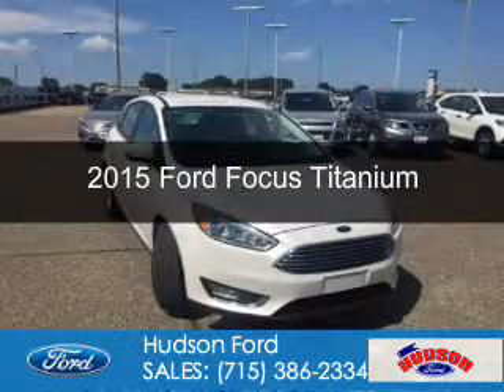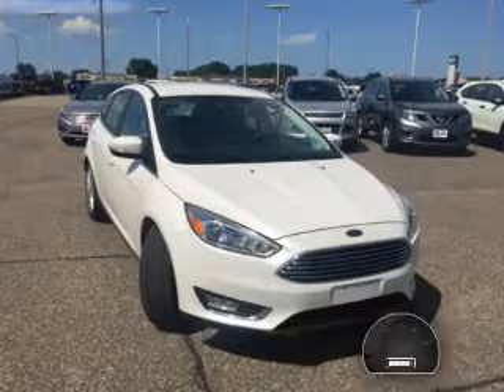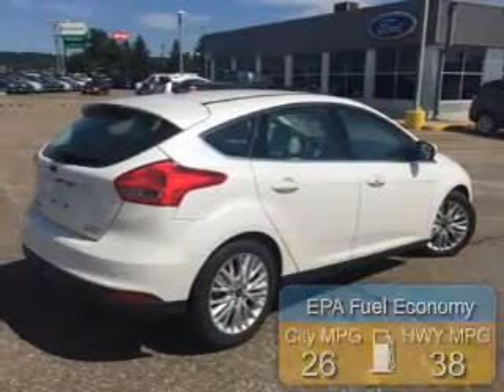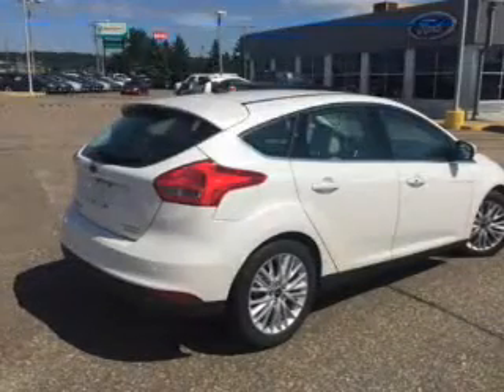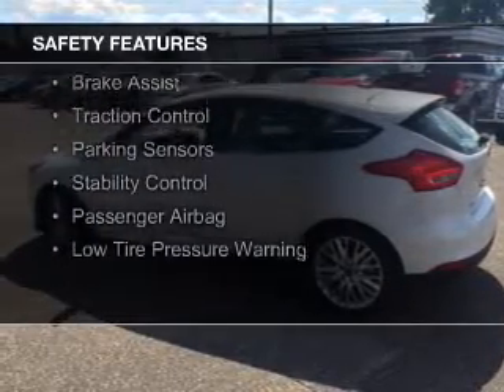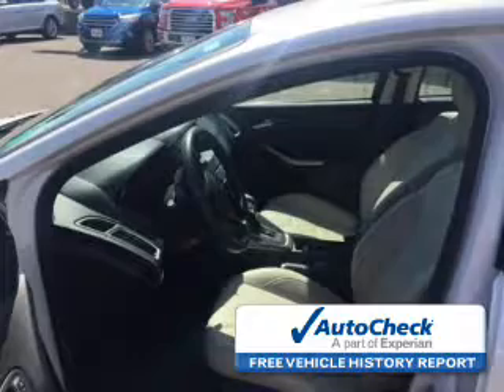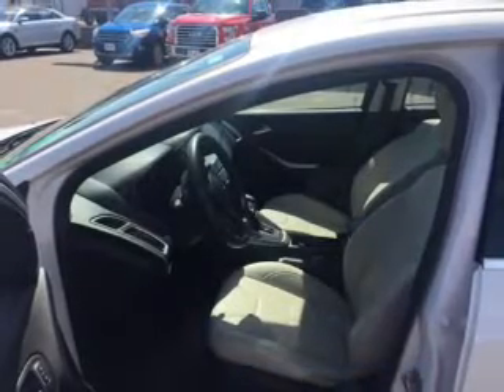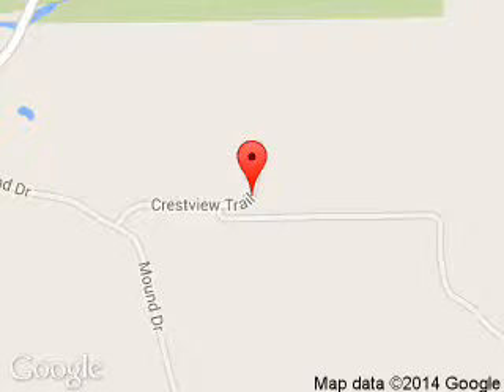2015 Ford Focus - Hudson WI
Phone:
Year: 2015
Make: Ford
Model: Focus
Trim: Titanium
Engine: 2.0 liter inline 4 cylinder 16 valve
Transmission: 6-Speed Automatic with Auto-Shift
Color: White
Mileage: 22817
Address:
2020 Crestview Drive